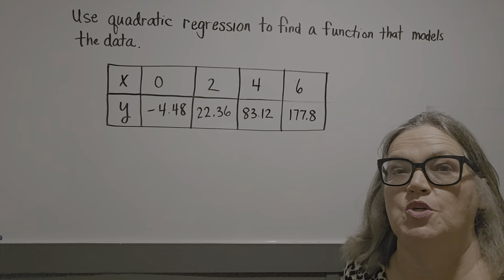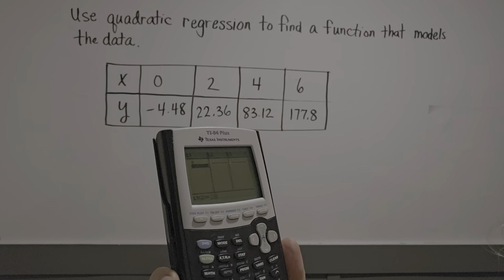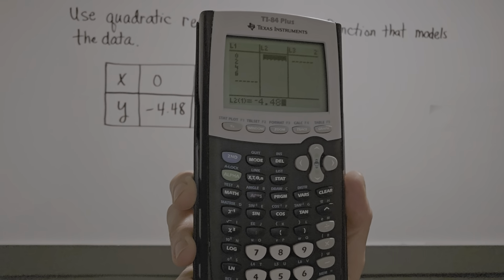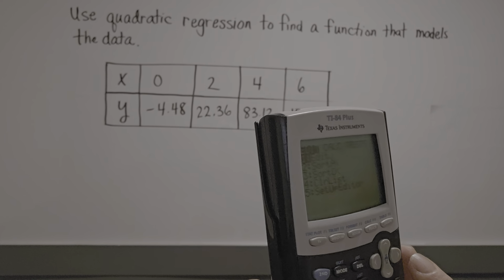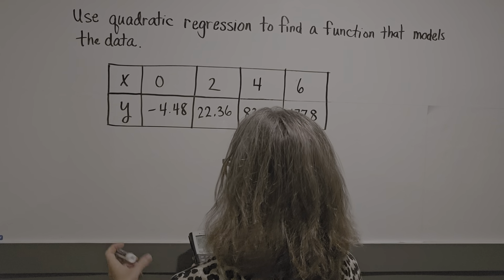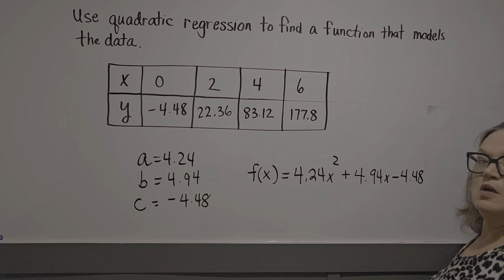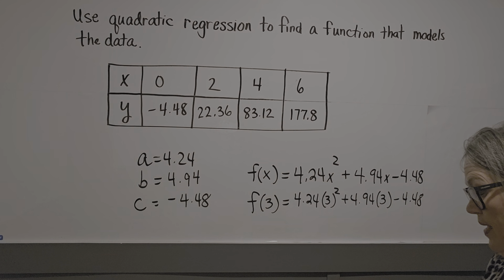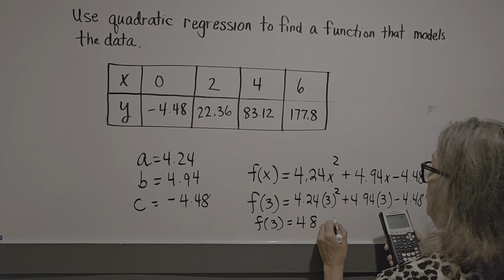3.1 Quadratic Regression Example